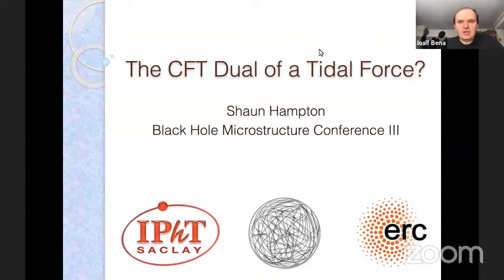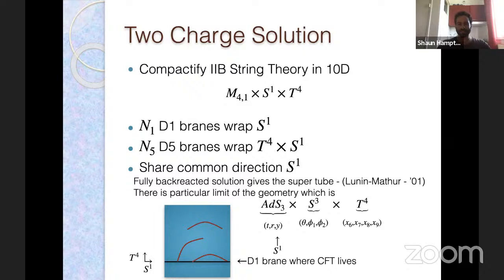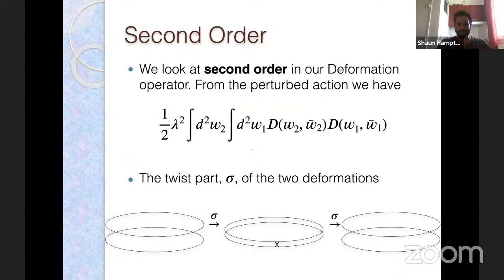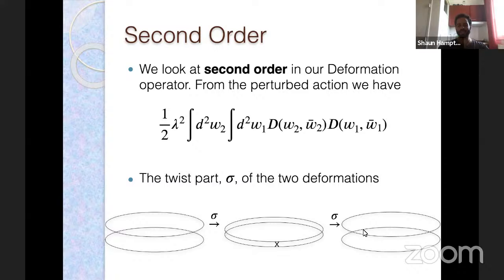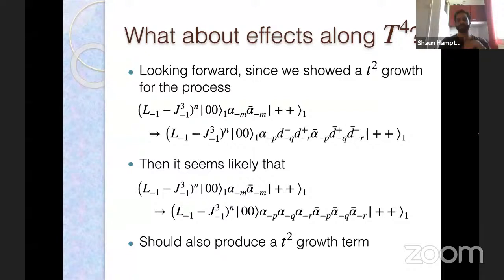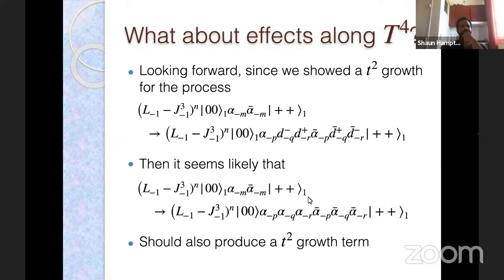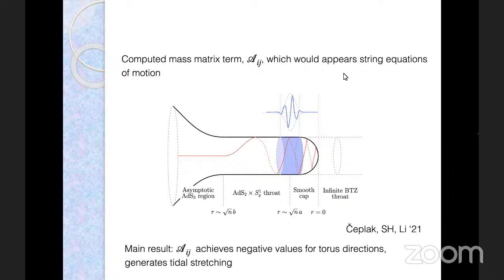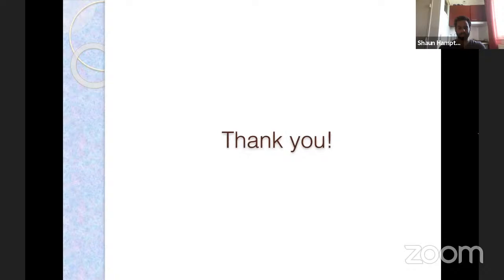Microstate Conference 2021: Shaun Hampton